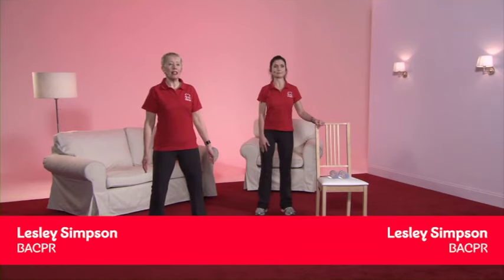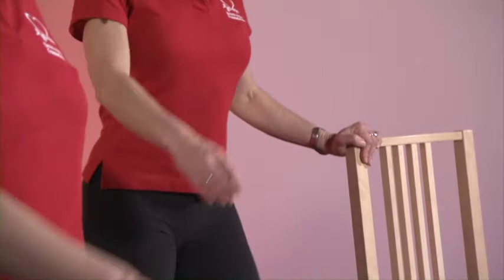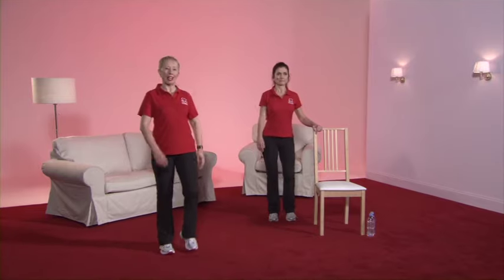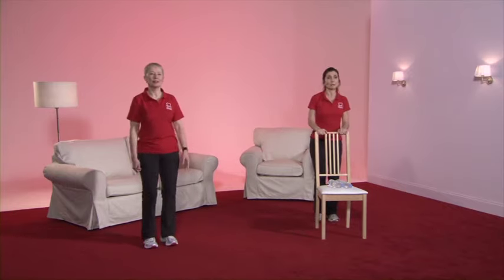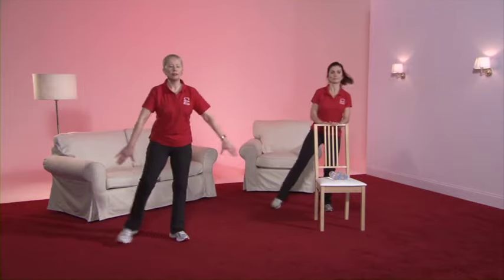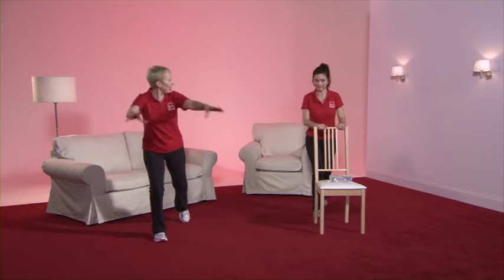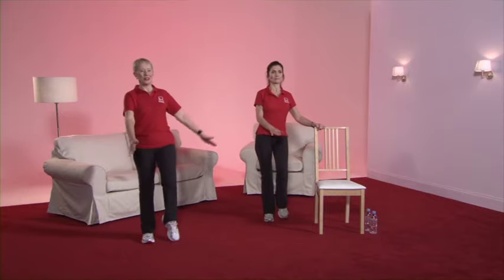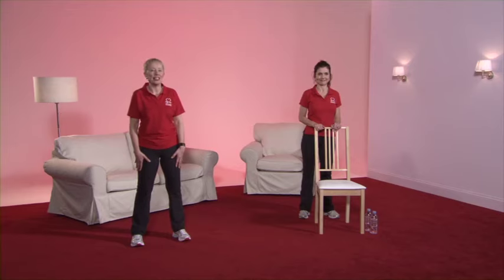Cardiac Rehab at Home - Level 1 Programme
Cardiac Rehab at Home - Level One workout (assisted standing programme).
These exercise videos are only for people who have already had a cardiac rehab assessment.